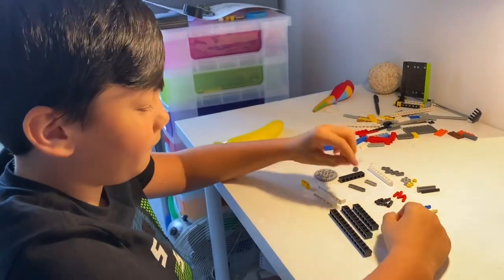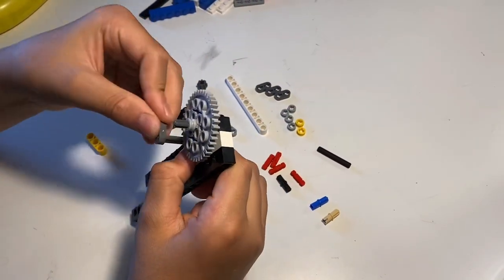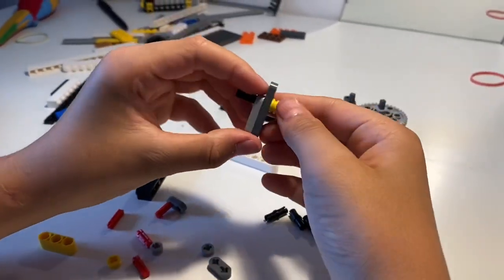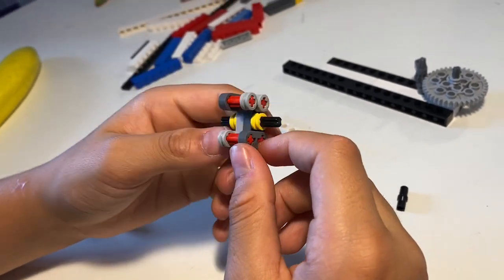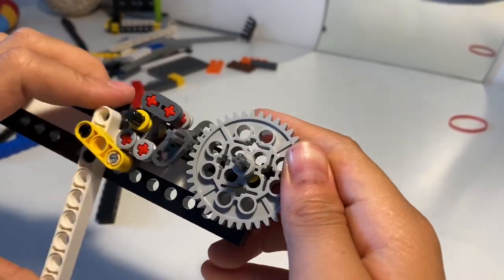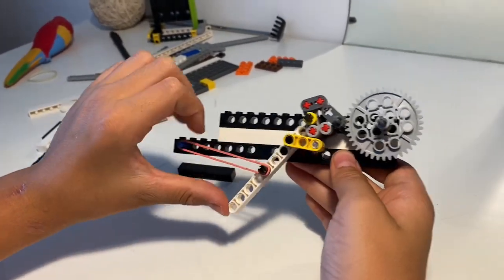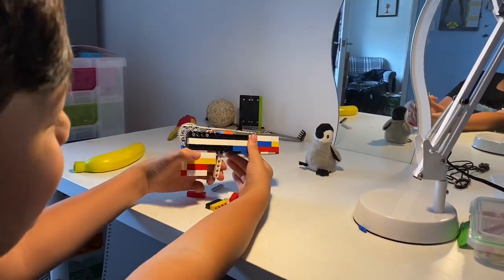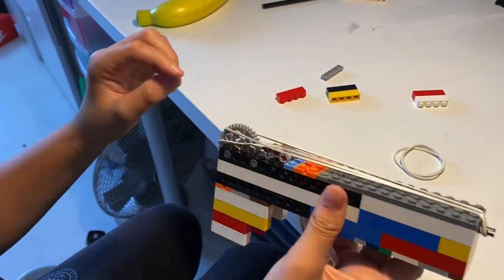How to make a Lego gun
By some incredible YouTube witchcraft, Morgan’s previous video of his Lego guns has got very popular, so we thought he should try doing another and see what happens 😄
This is a basic gun design which Morgan takes apart and you can see the pieces he uses to make the trigger mechanism.